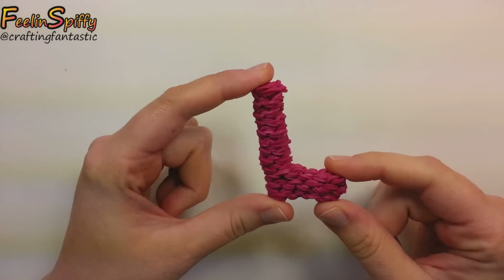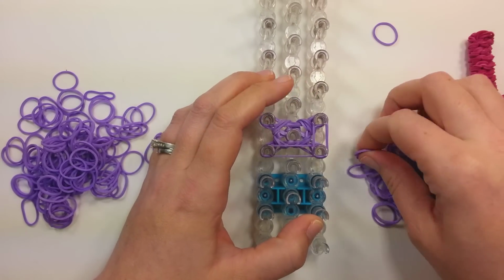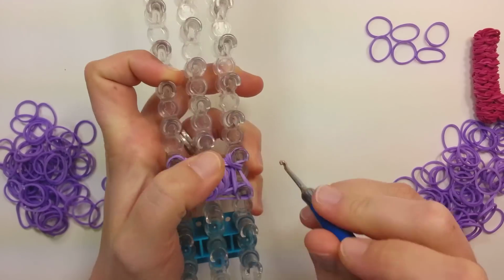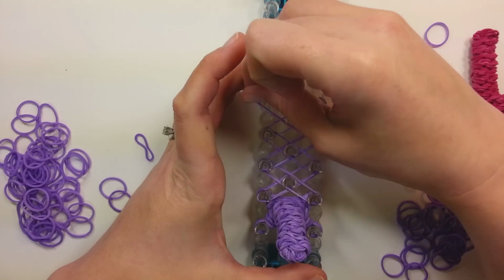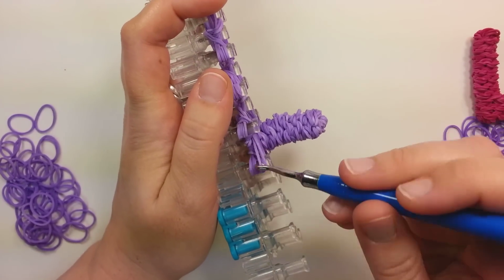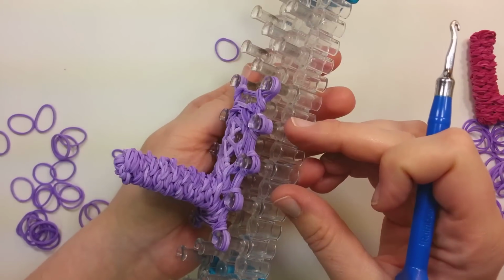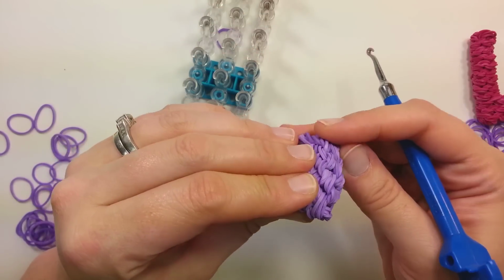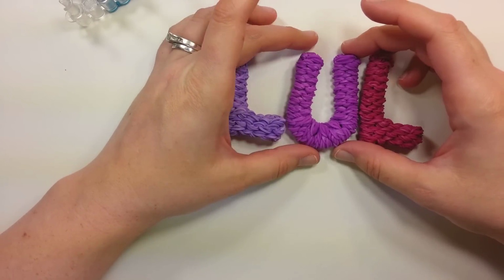3-D Letter "L" Tutorial by feelinspiffy (Rainbow Loom)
L is for LEARNING!

156 Bands.